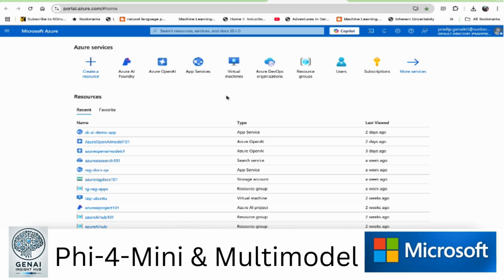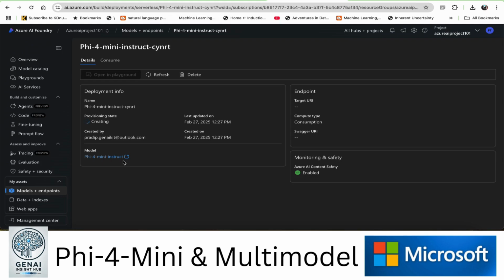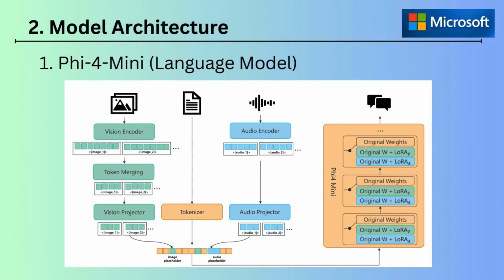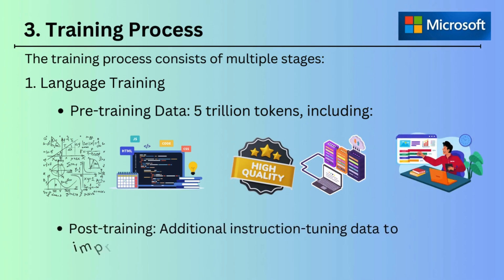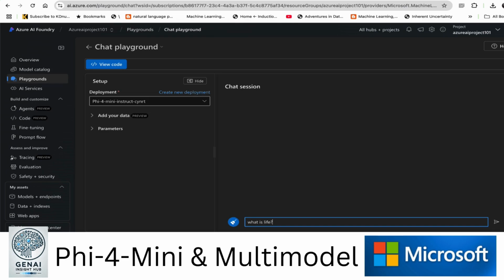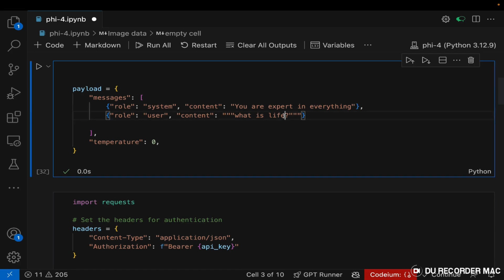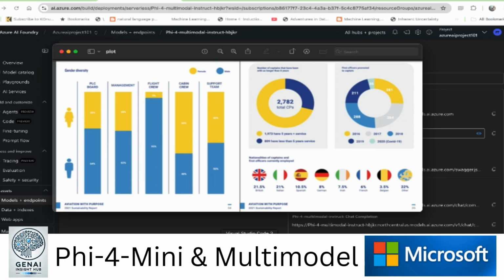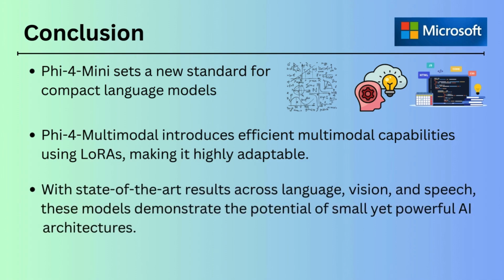Phi-4 Mini Series: Phi-4 mini and Multimodal [Paper Summary, Deployment & code walkthrough]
🎓 Summary: Phi-4 Mini Series

Phi‑4 Mini is a 3.8-billion-parameter model built for understanding and generating text. It handles tasks like reasoning, math, and logic with ease.
Phi‑4 Multimodal takes it a step further by working with text, speech, and images all at once, making interactions feel more natural.
Key Points:
Multilingual Support: They work in many languages, so you can use them around the globe.
Easy Integration: They can connect with external tools and data sources to extend their capabilities.
Edge-Friendly: Their compact size means they run smoothly on devices like mobile phones and tablets for real‑time performance.
Coming Soon: A dedicated reasoning model is on its way to deliver even more advanced analytical power!
Phi-4 models reference code and further technical details, check out the Microsoft PhiCookBook on GitHub.
These models are now available on platforms like Azure AI Foundry and Hugging Face.

Azure AI Foundry deployment for Phi-4 mini series Phi-4 mini and Phi-4 Multimodal .
python code for consuming endpoint and API key for text and image
Phi-cookbook for different code sample walkthrough